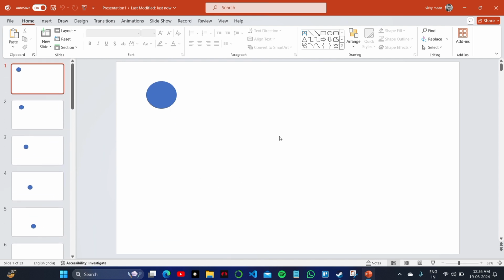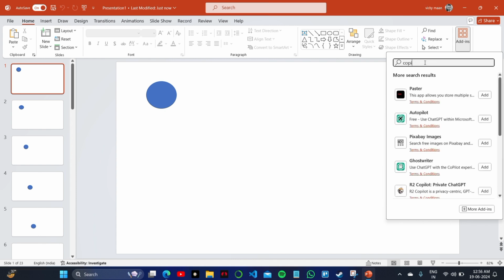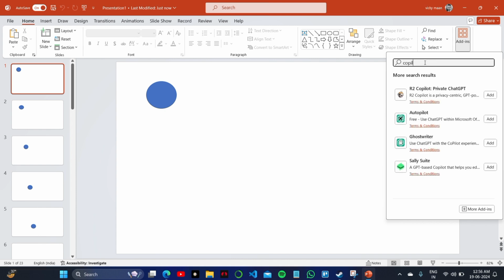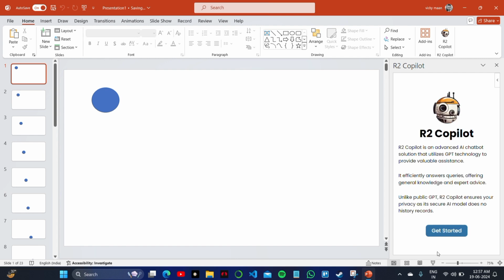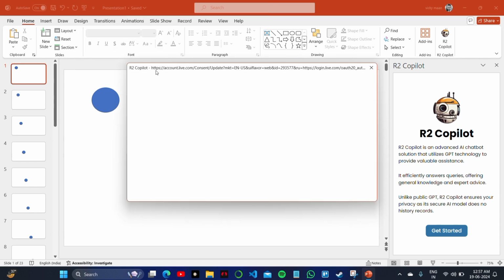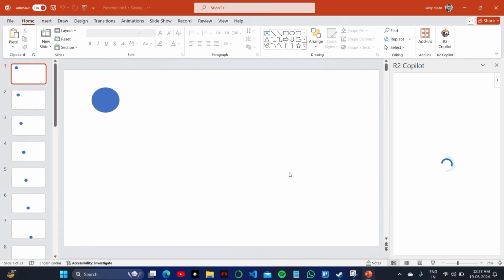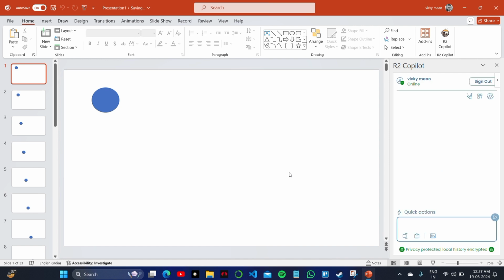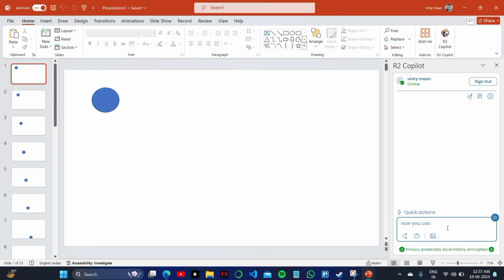How To Use Microsoft Copilot In PowerPoint (EASY TUTORIAL)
Discover how to harness the power of Microsoft Copilot in PowerPoint with our easy tutorial! Whether you're a student, educator, or professional, Copilot enhances your presentation creation process by providing intelligent suggestions and streamlining design tasks. Follow our step-by-step guide to learn how to leverage Copilot's features effectively, from generating slide content to refining layouts and enhancing visual appeal. Elevate your PowerPoint presentations effortlessly with this innovative tool!